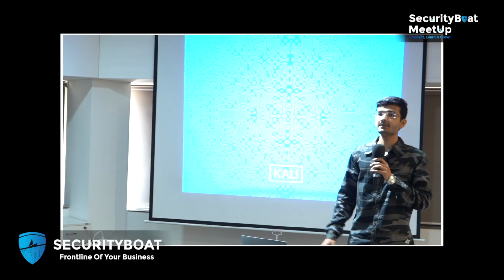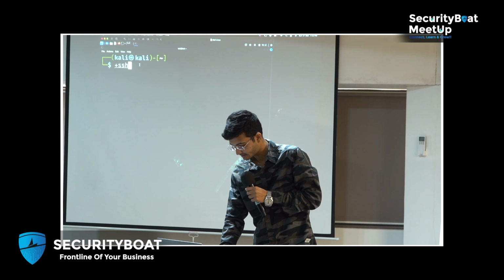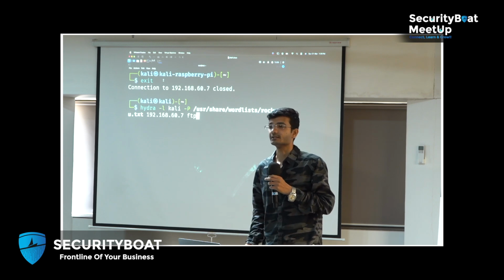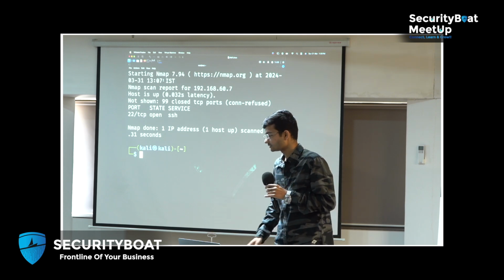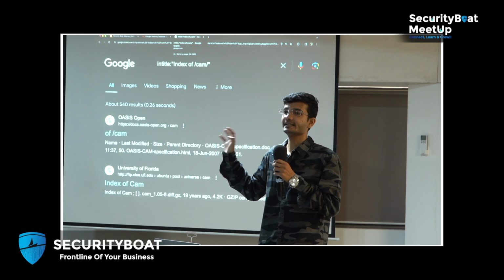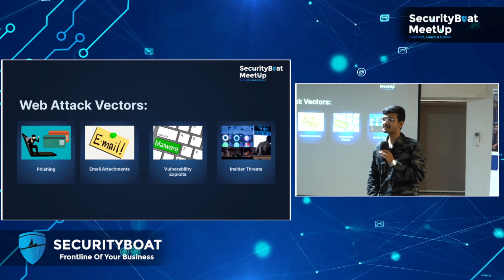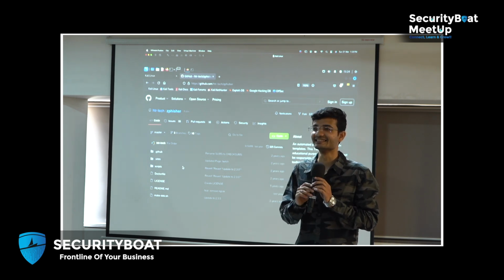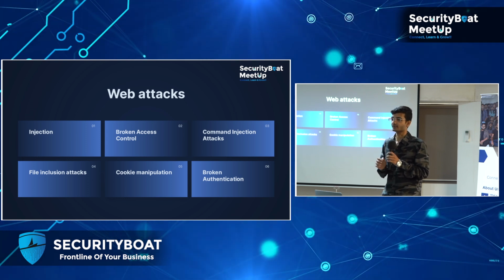Server Bypassing and Web Application Attacks ft. Hrishikesh Walvekar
💻 In this high-impact session, Hrishikesh breaks down the nuances of bypassing server restrictions and explores real-world web application attack vectors. Learn valuable insights that every cybersecurity enthusiast and professional needs to understand to secure applications effectively.

💡 Key Takeaways:
    Techniques for bypassing server restrictions
    Identifying and mitigating common web application vulnerabilities
    Practical examples and case studies shared by Hrishikesh Walvekar
    Engaging Q&A sessions to deepen your understanding

👤 About the Speaker: Hrishikesh Walvekar brings deep technical expertise to this session, providing valuable knowledge to anyone looking to stay ahead in cybersecurity.

🔒 Equip yourself with the skills and insights to defend against sophisticated attacks on web applications. 🌐🔒